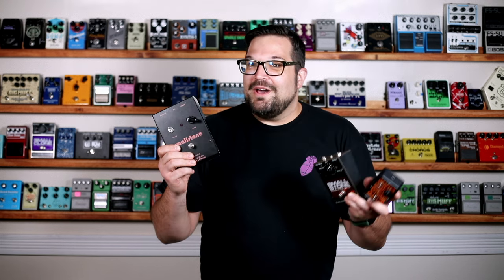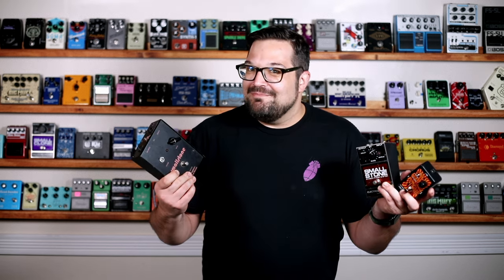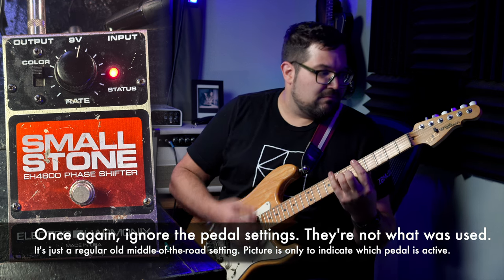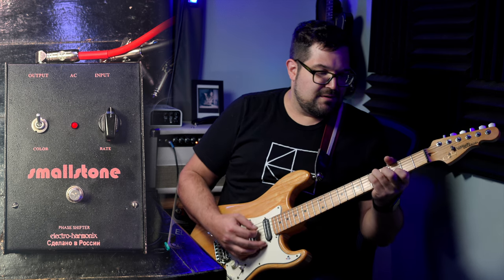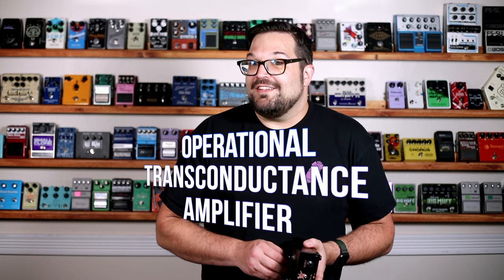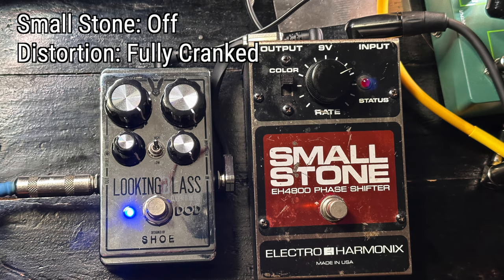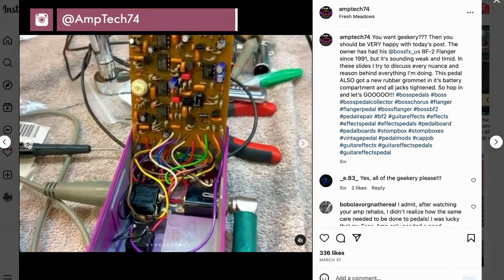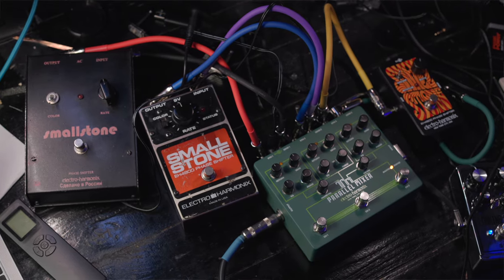Is There Actually A Difference? A Small Stone Shootout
Not really a shootout, I'm just a sucker for alliteration. Through my pedal-boarding habits, I came into possession of 3 different Electro Harmonix Small Stone pedals. I wanted to know if they sounded any different, and that brings up right up to right now.

Chapters:
0:00 - Intro / Jam
2:56 - A Brief Intro
4:34 - The Comparison
10:10 - Vintage Traps
13:12 - Wrapup